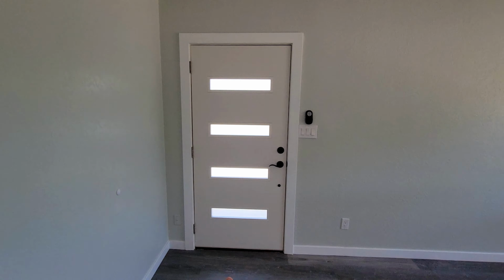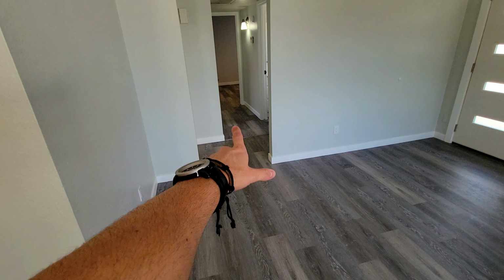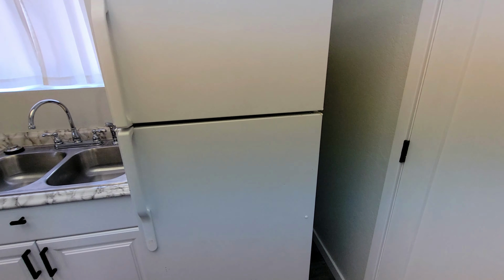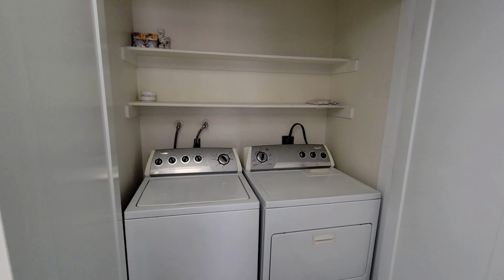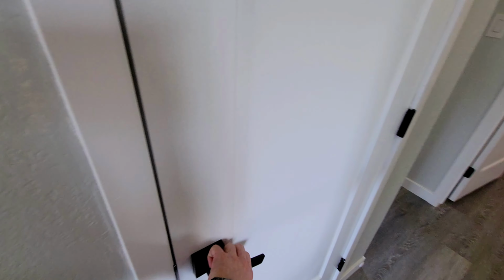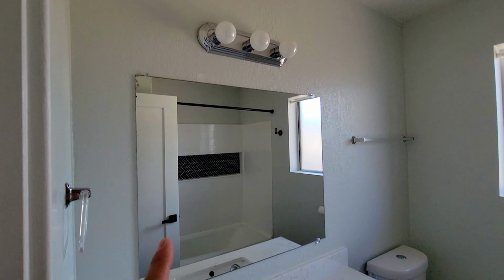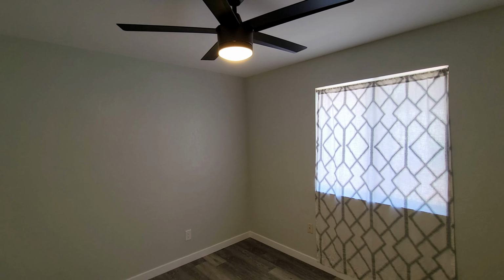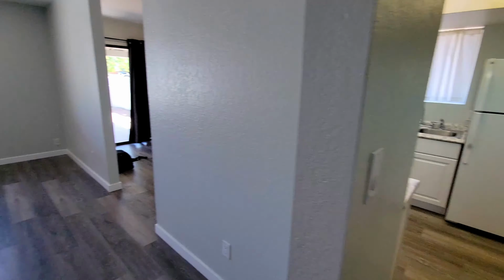BEFORE & AFTER Rental Property Renovation - My 1st Property Ep. 4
How to invest in real estate: Except let's learn together. Here's the results of the recent renovation that was done on this property. Throughout this series will go through the entire process of how you can buy your first rental property and how profitable it really is. Enjoy!

QUESTION — Ever have a question about Online Video, Tech, Marketing, Entrepreneurship, Finances, Real Estate, or Anything Else? Post in comments section of this video!

In this video:
00:00 Intro To the Project
0:52 Post Renovation Property Walkthrough
6:34 Renovation Budget Numbers
7:56 3 Biggest Takeaways for an Investment Property Renovation
10:44 What the Increased Profitability is with New Rent Amount
12:50 What to Look Forward To